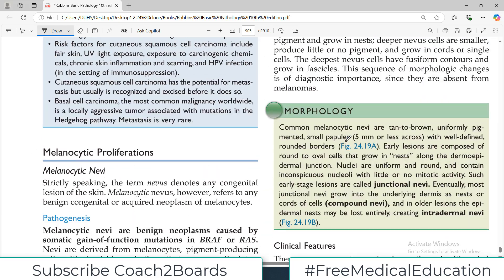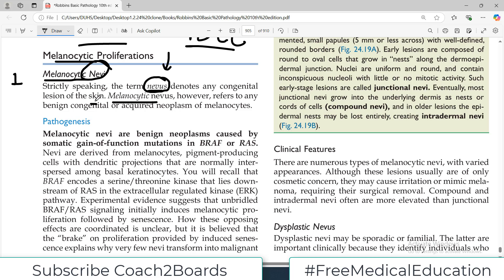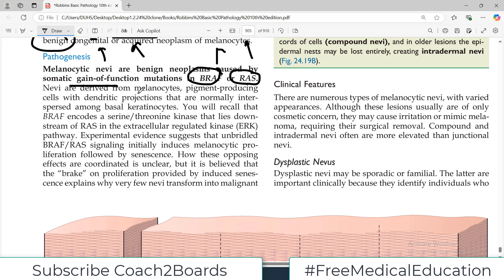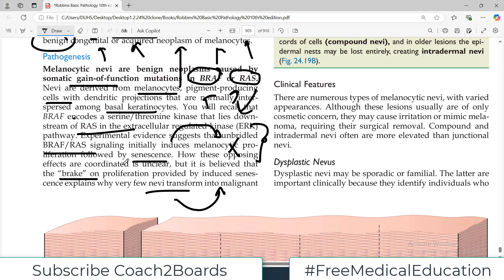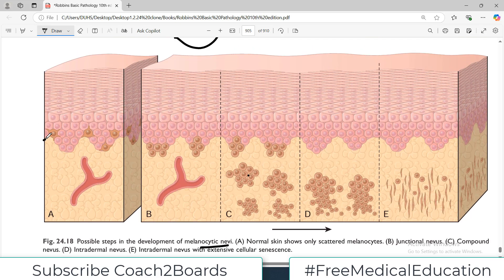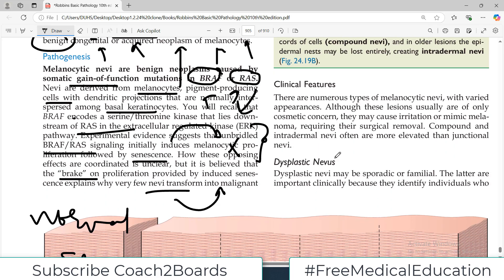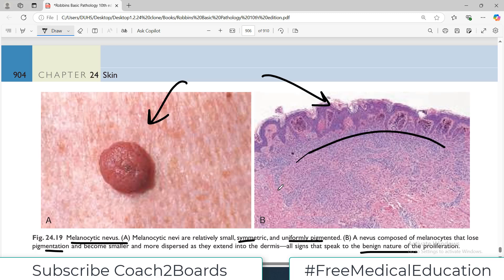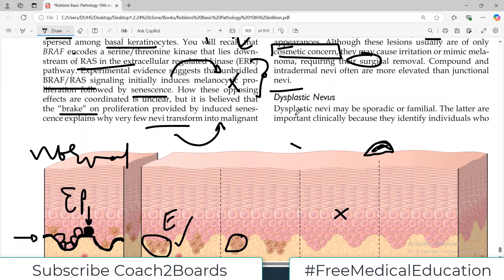Chp#24 Robbins Patho | Skin Patho | Melanocytic Nevi | Dr Asif Lectures